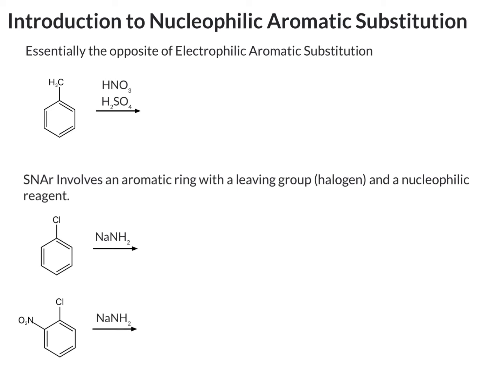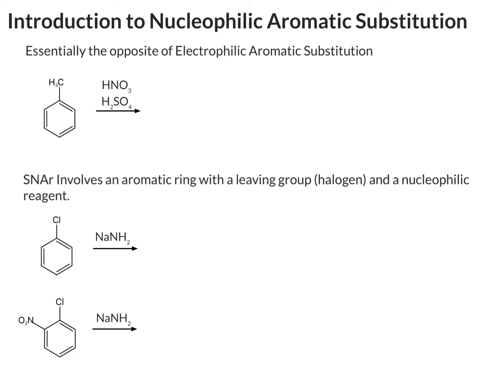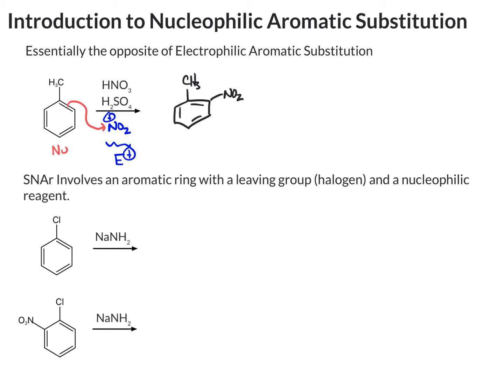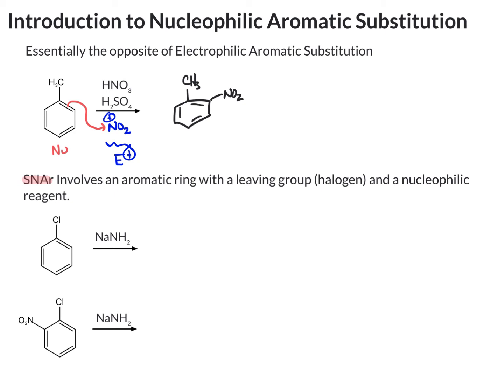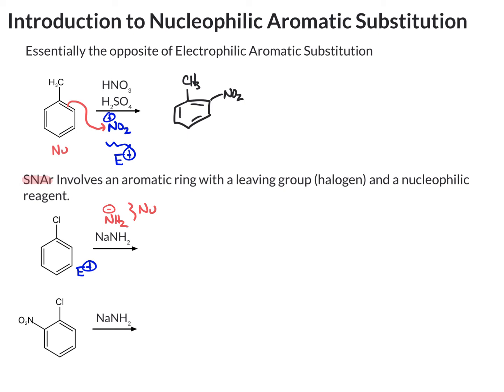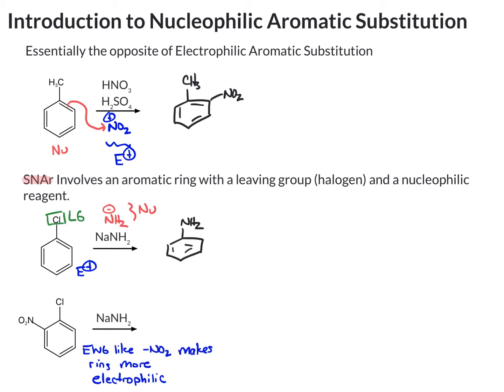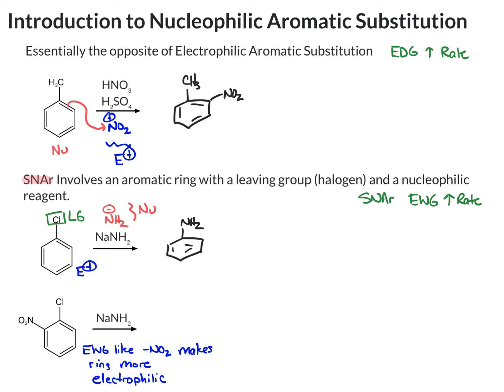Introduction to Nucleophilic Aromatic Substitution